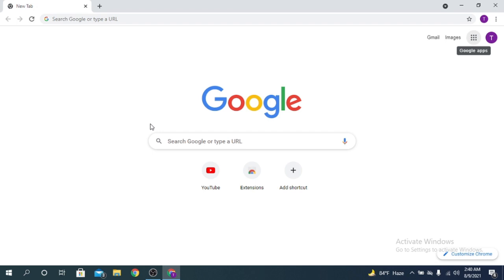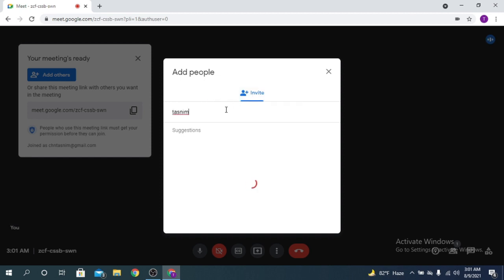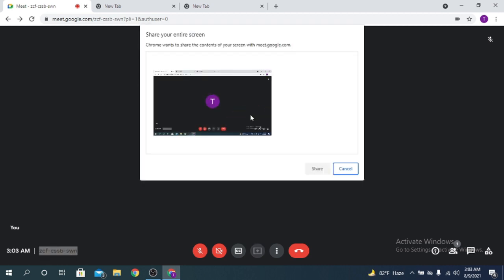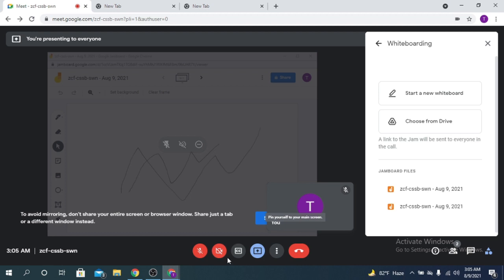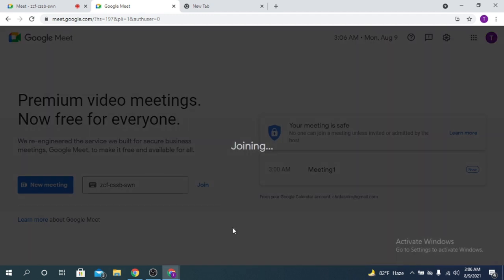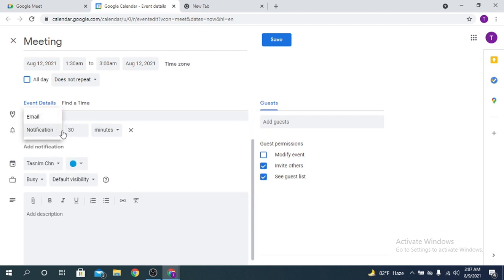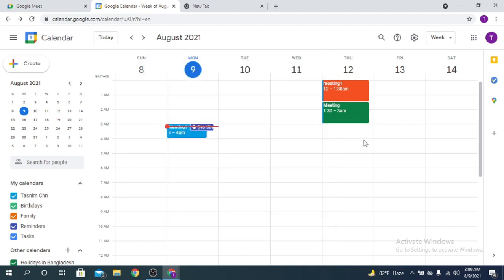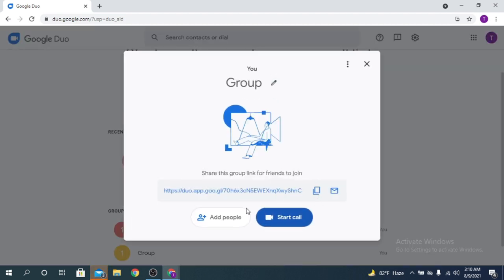Meet And Other Meeting Services #5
Meet And Other Meeting Services
in this video, I try to explain about meet and other meeting services, & I hope this video will help you.